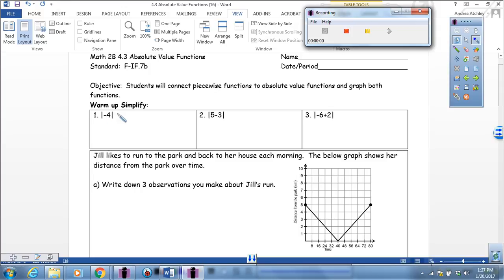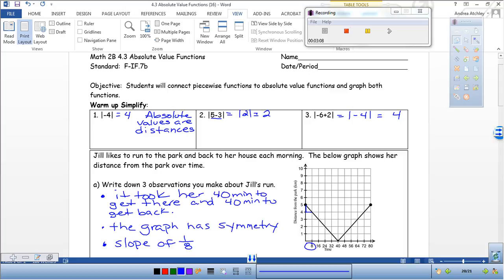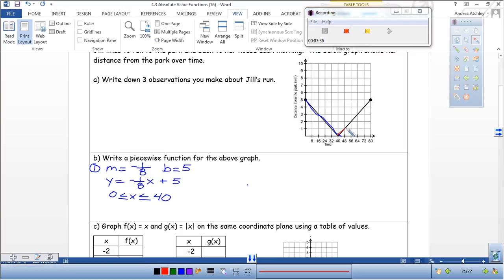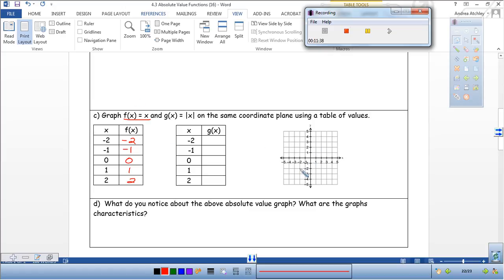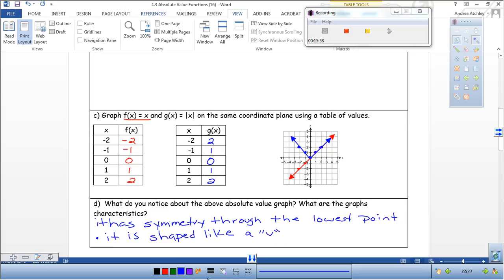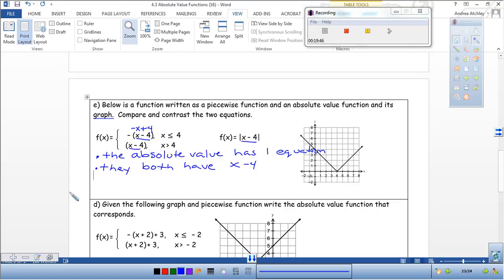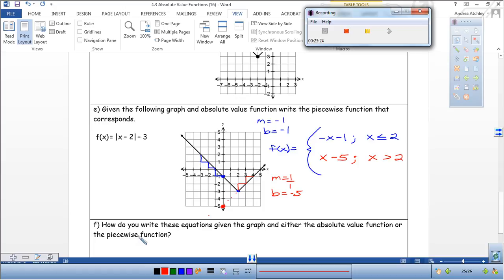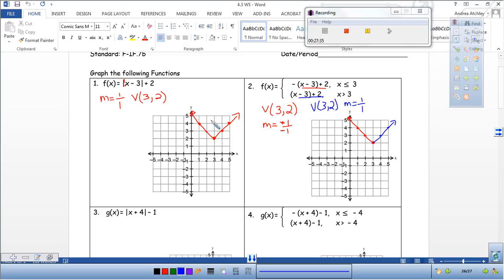4 3 Notes